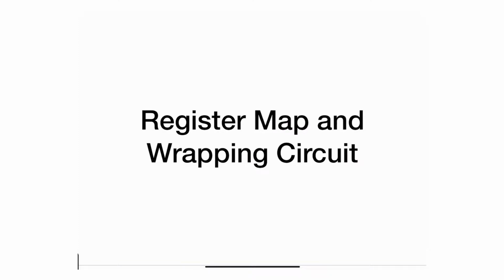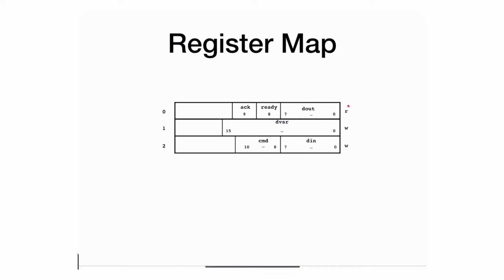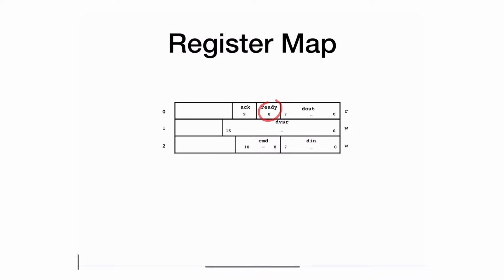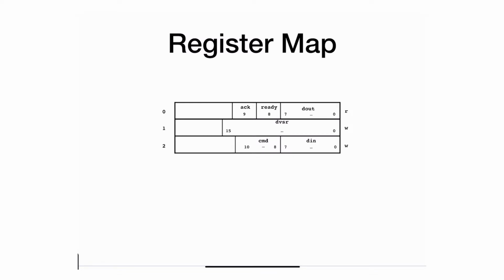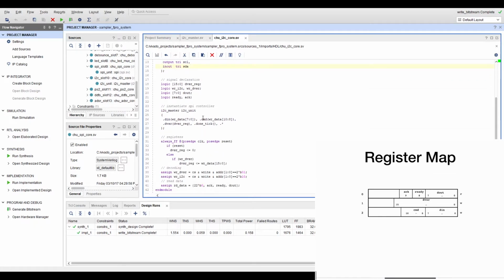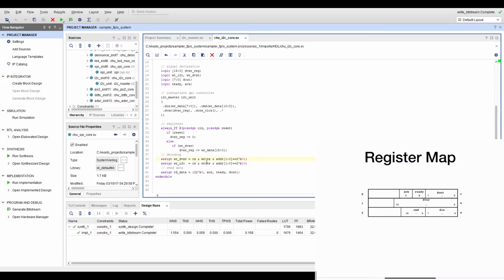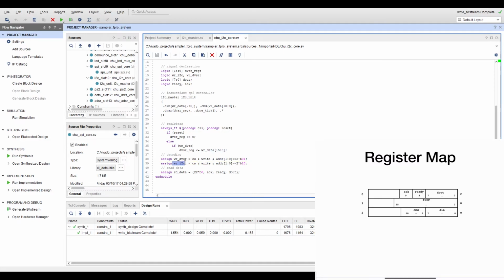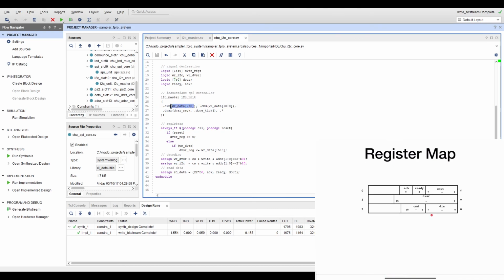M12 - 10 - I2C - Register Map and Wrapping Circuit